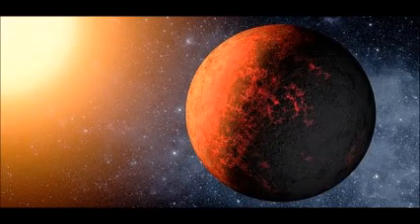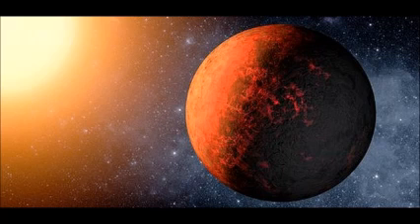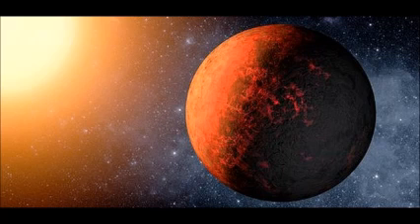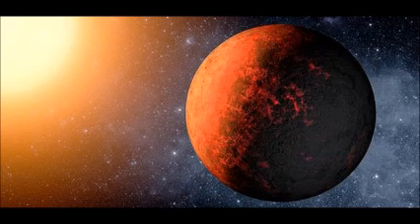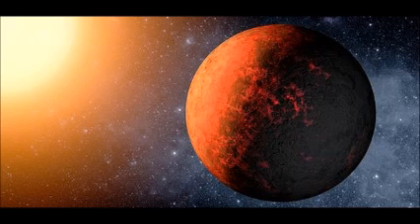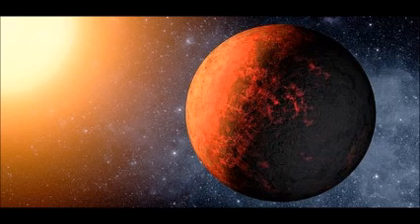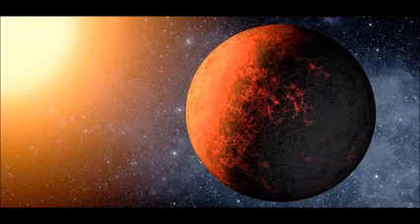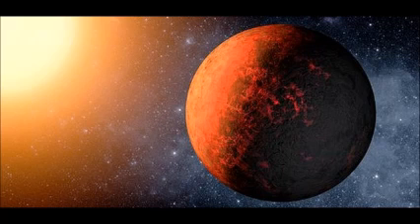One Of The Richest Planetary Systems Discovered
Astronomers may have identified one of the richest planetary systems yet.

The discovery of a seventh planet around the dwarf star KIC 11442793 could be a record, according to two separate teams of researchers.

The system bears some similarities to our own, but all seven planets orbit much closer to their host star, which lies some 2,500 light-years from Earth.

The crowded solar system is described in two papers published on the pre-print server Arxiv.org.
Continue reading the main story
"Start Quote

    We keep finding, in these niche cases, in these odd cases, in these complicated cases that humans can beat the computers"

Dr Chris Lintott University of Oxford

One of the identifications was made by volunteers using the Planet Hunters website. The site was set up to allow volunteers to sift through the public data from Nasa's Kepler space telescope - which was launched to search for so-called exoplanets - worlds orbiting distant stars.

Kepler uses the transit method to discover new planets, which entails looking for the dip in light as an alien world passes in front of its host star. But there is simply too much data for mission scientists to examine every light curve, so they developed computer programmes to search for the signature of a planetary transit.

"This is the first seven-planet system from Kepler, using a transiting search. We think [the identification] is very secure," said Chris Lintott, from the University of Oxford, co-author on the Planet Hunters paper.

"With a transiting system, once you get multiple planets, the odds of them being false positives are very small."

Dr Lintott's team has submitted their research to the Astronomical Journal for peer review. Another team of astronomers from several European countries has submitted a separate paper outlining their independent discovery of the seventh planet to the Astrophysical Journal.

The new planet is the fifth furthest from its parent star, orbiting with a period of nearly 125 days.

With a radius of 2.8 times that of the Earth, it fits into a family that now includes two roughly Earth sized worlds, three "super-Earths" and two larger bodies.

"It actually looks like our Solar System in one sense, with all the small planets on the inside and the big planets on the outside. And that's not necessarily what we always see," said co-author Robert Simpson, also from Oxford University.

While there might be resemblances to our Solar System, all seven planets are closer to their host star. In fact they would all fit within the Earth's distance from the Sun, making this a very crowded neighbourhood.

"This is one of the reasons they are easy to see, because the closer they are to their sun, the more frequently they go around it," said Dr Simpson.

However, the Planet Hunters team carried out simulations showing that the planetary system should be a stable one.

Dr Lintott, who co-presents the BBC's Sky at Night programme and helped found Planet Hunters, added: "Everything we know about this system tells us [the seventh planet] should have been found using the automatic detection routines. But it wasn't."

"A seven-planet system is very complicated so you get a sense of why the automatic routine might have missed out - it gets confused by the presence of the other transits.

"Looking for these transits seems like a task that's perfectly designed for computers. But we keep finding, in these niche cases, in these odd cases, in these complicated cases that humans can beat the computers."

Another star, HD 10180, has been claimed to have either seven, or nine planetary signals. A distant sun called GJ 887C may also have a family of seven planets.

Commenting on the paper by the Planet Hunters team, Andrew Collier Cameron, professor of astronomy at the University of St Andrews, said: "It's intriguing that a system as well-studied as KOI-351 can still harbour hidden surprises that can only be winkled out by human eyes."

He added: "This is a perennial problem in transit hunting, of which we are only too acutely aware in our own ground-based searches.

"The best transit signal-detection algorithms developed to date still come a very poor second to the human visual system when it comes to pattern recognition. Still, we have to rely on machines, because of the sheer volume of data produced by enterprises like transit searches."